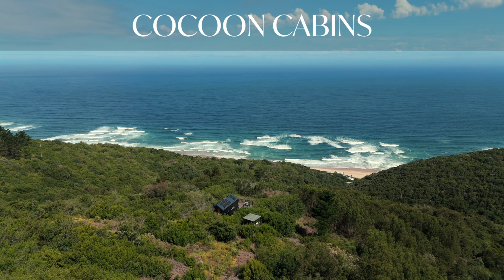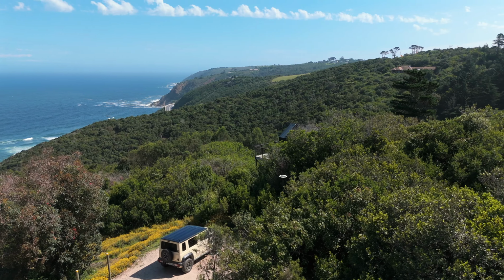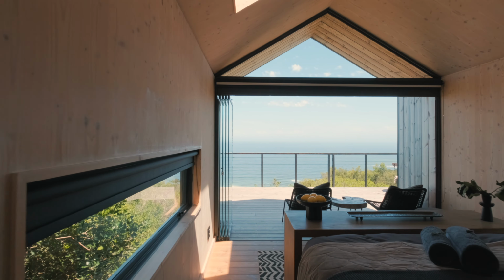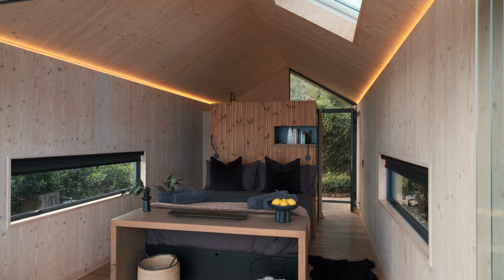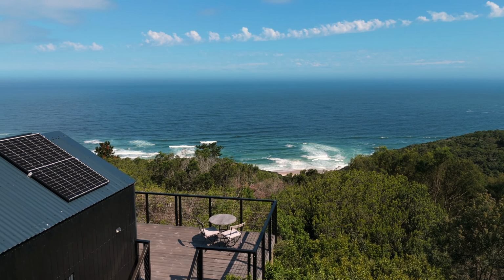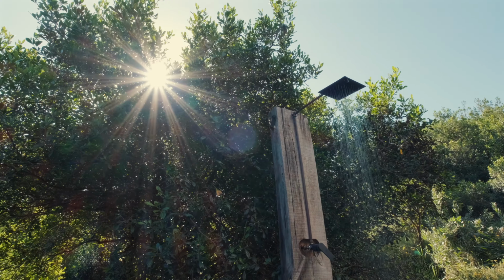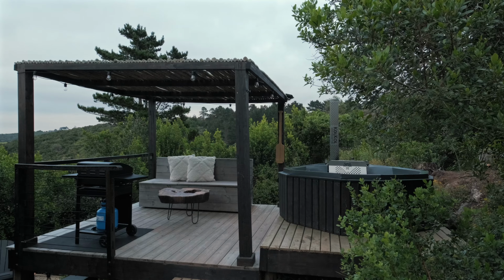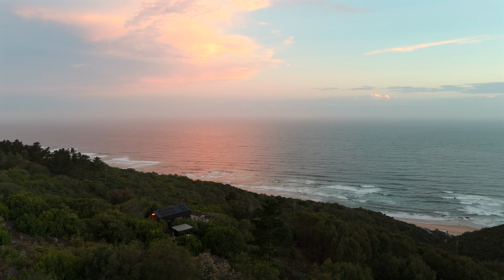Tiny House with UNREAL Ocean Views in South Africa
Welcome to this tiny house with a breathtaking ocean view, set high above Wilderness on South Africa’s Garden Route. In this full cabin tour of Cocoon Cabins, I’ll take you through every part of this beautiful off-grid escape — from the peaceful path leading to the front door to the cozy interior and all the outdoor features that make it such a unique place to stay.

This cabin is designed for two and is ideal for anyone looking to disconnect and unwind in nature. Inside, you’ll find a warm, thoughtfully laid-out space with a queen bed facing the view, a compact but fully functional kitchenette, and an open-plan bathroom. Every detail feels intentional, and there’s a quiet calm that settles over the place the moment you arrive.

The outdoor spaces are just as special — a wood-fired hot tub, an outdoor shower, a fire pit, and a seating area by the gas BBQ, all surrounded by views of forest and sea. From the terrace, you can listen to the sound of the waves crashing below and feel completely tucked away from the world.

Cocoon Cabins is entirely private, perched on its own patch of land above the coastline — a place where you can slow down, breathe deeply, and enjoy the beauty of the Garden Route at your own pace. Whether you’re planning a weekend getaway or searching for your next travel destination, this tiny house offers a one-of-a-kind experience with a view you won’t forget.

Follow the link to boldcabins.com, for more information and to book a stay at Cocoon Cabins:

Or check my website, if you want to see all cabins I’ve visited on a map: